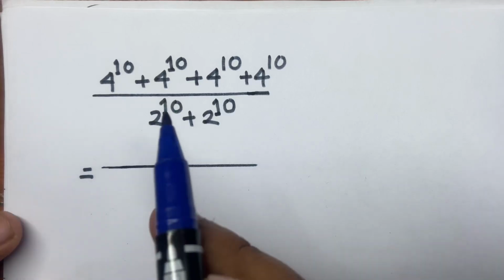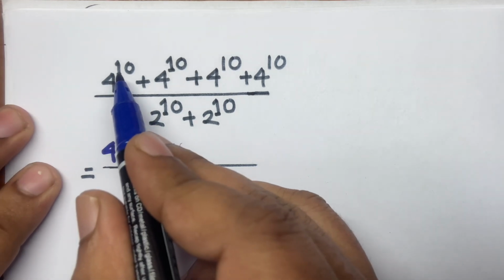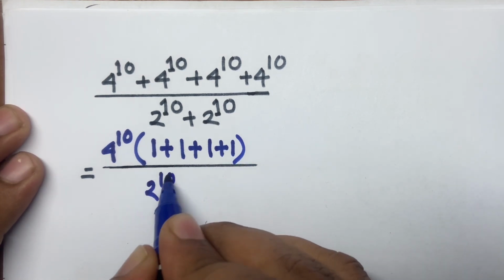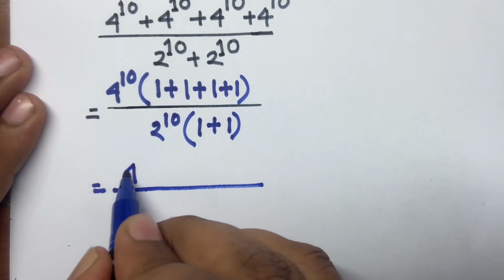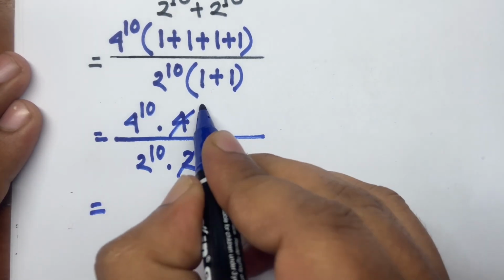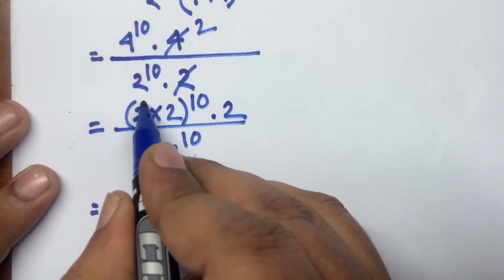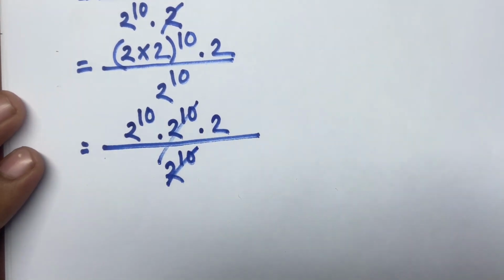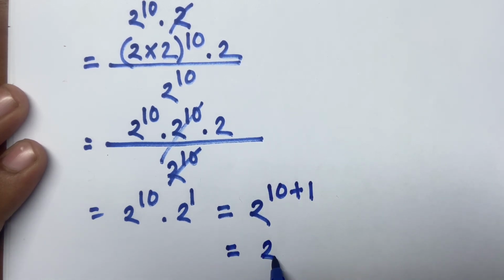A Nice Math Problem Solving Without Calculator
Hello Everyone , In this video , I Solve a math question. This question is an algebra problem. if you show this video ,you learn math tips and tricks.
You Should be learn this math tips and tricks.